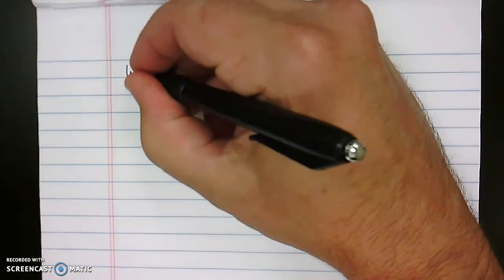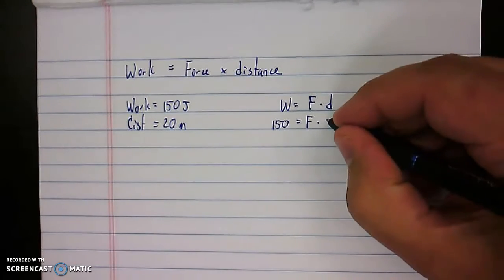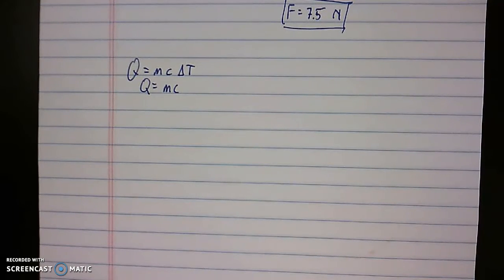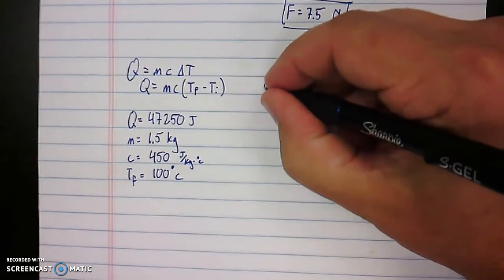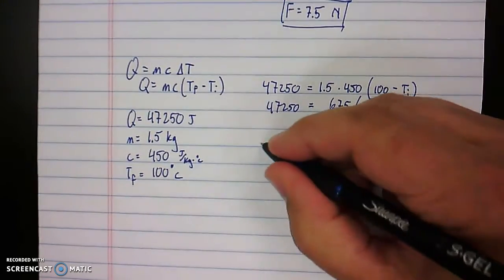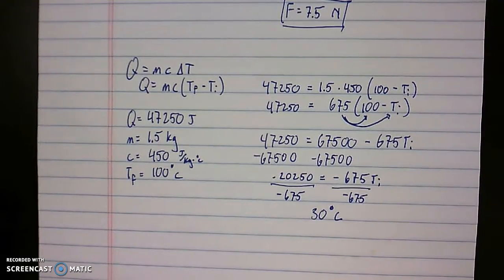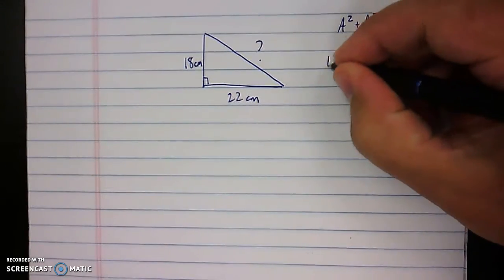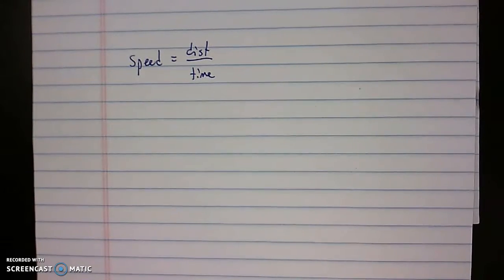Algebra Review 2 for POE